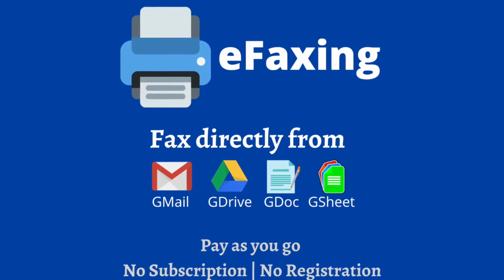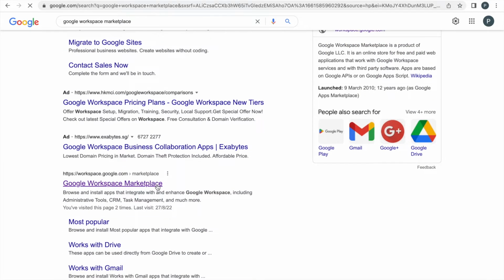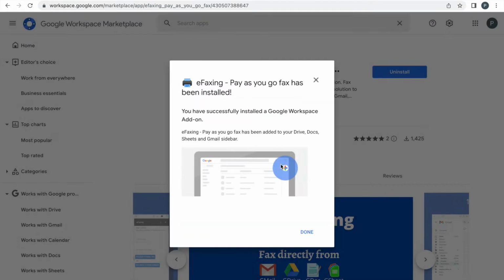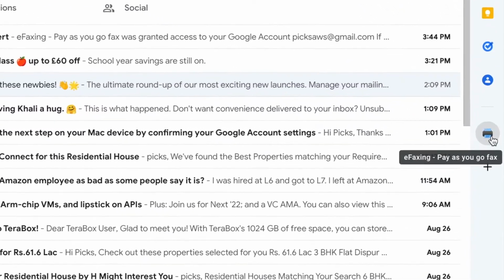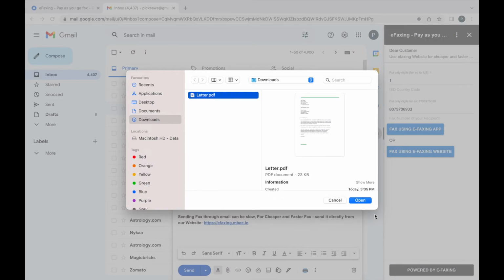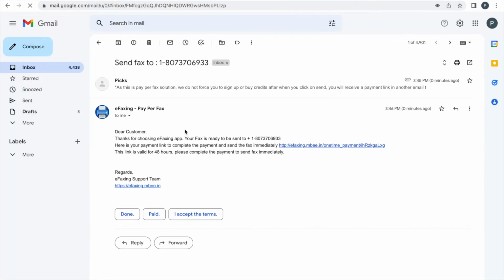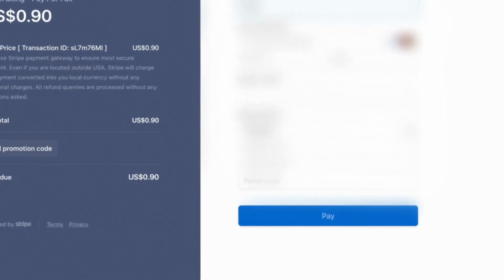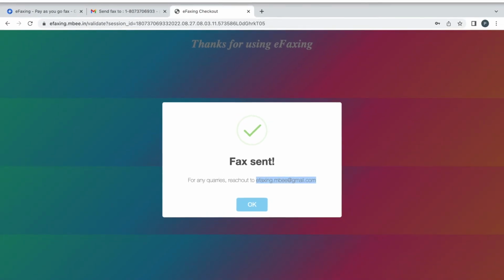Send Fax from Gmail | Pay as you go faxes | Fax without subscription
Introducing eFaxing - best pay as you go fax solution. This video explains how to easily:
- send fax from Gmail (email)
- send fax from Gdrive (Google Drive)
- send fax from Gdoc (Google Document)
- send fax from Gsheet (Google Sheet)

Now send fax without and subscription or registration. With our pay per fax solution, send online fax from your computer with as low cost as $ 0.1 per page

Using eFaxing which is a Google Workplace Market place add on, you can easily send fax. We offer best pay as you go faxing solution so that you pay per fax pages without any subscription or registration required.

Timestamps
how to send fax from Gmail, GDrive, GSheet and GDoc

0:00 Send Fax from Gmail
0:15 Install eFaxing - Pay as you go fax solution
0:44 Send fax from your computer using eFaxing
1:20 Fax without any subscription or registration